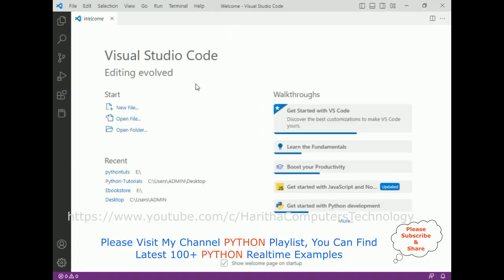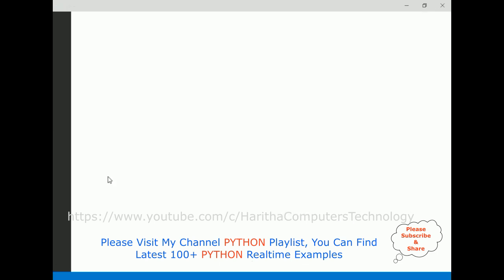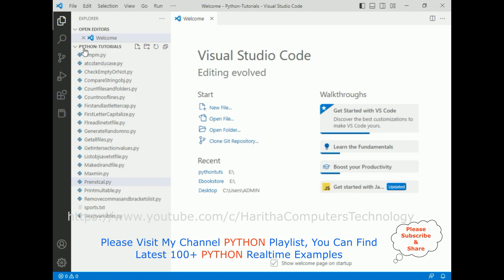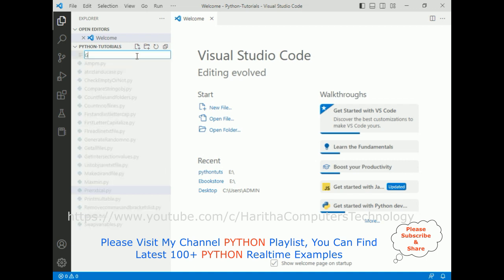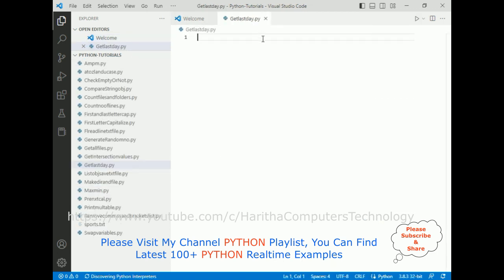#131 python | How To Get The Last Day Of The Month In Python Calendar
course: python beginners tutorial course
How To Get The Last Day Of The Month In Python Calendar